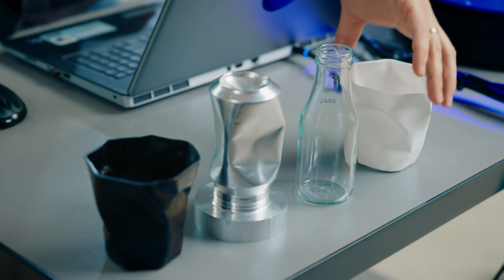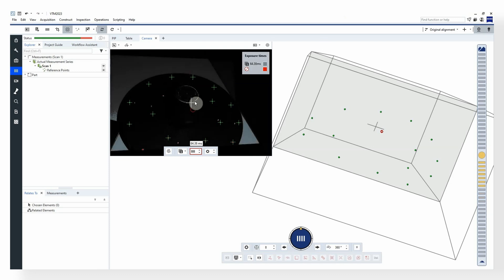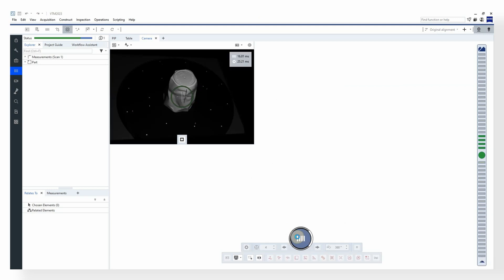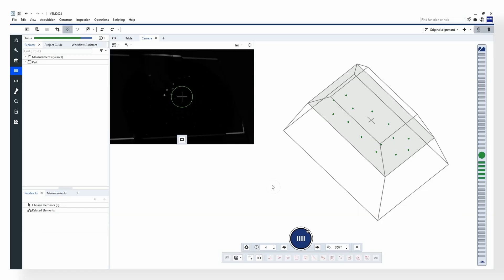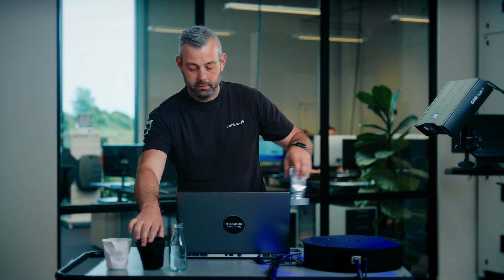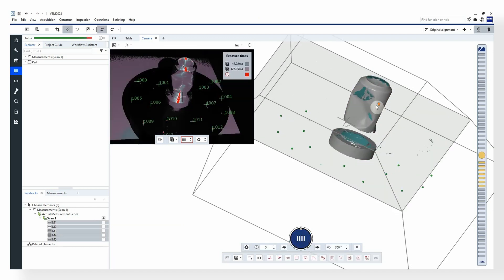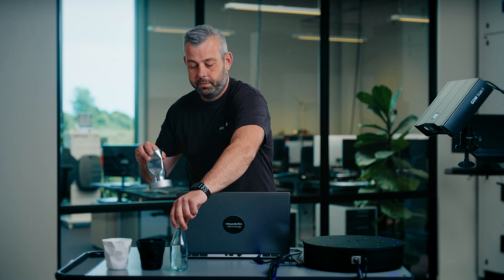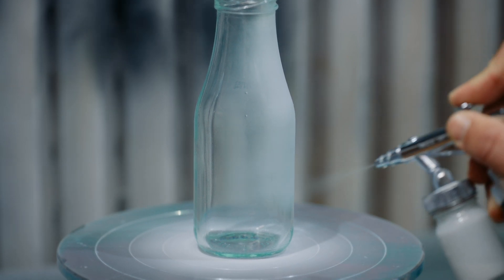How to 3D scan different materials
3D scanning is applicable for a wide range of materials. In this How-to, Jeppe is demonstrating what to consider, when 3D scanning different materials for the best generation of 3D data possible.